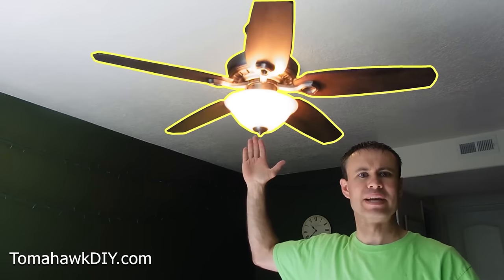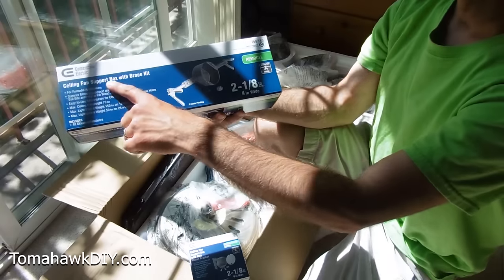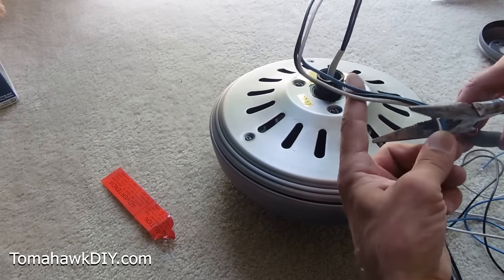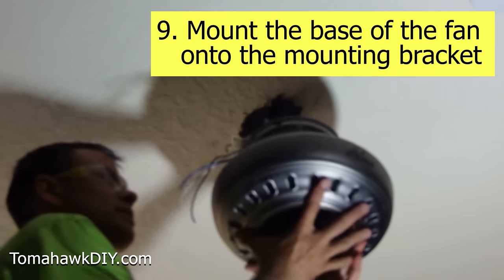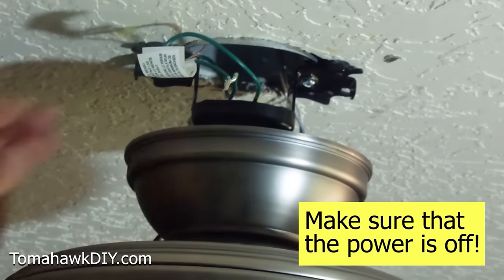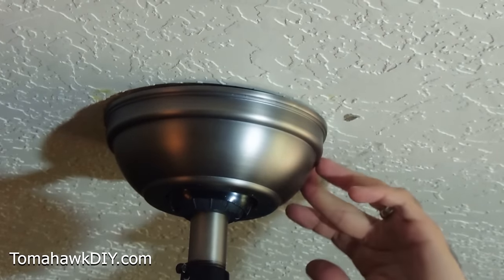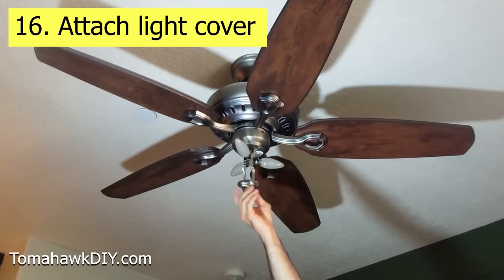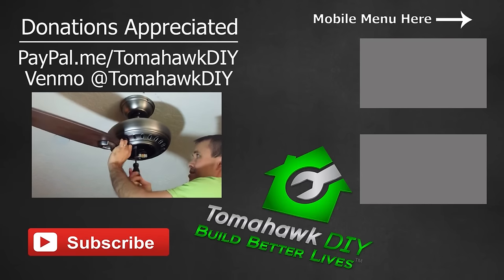How to Replace a Light with a Ceiling Fan (Install a Ceiling Fan) - Step by Step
@5:11 - See how the junction box is retrofit with this video: What's better than a new fan? A spare car key without leaving home! I started Tom's Key Company ( so you can get quick and affordable DIY spare car keys and fobs shipped to your front door.

Need a fan?
Amazon Canada
Amazon UK

It's not too difficult to install a ceiling fan.  This video will demonstrate the ENTIRE process I used to install a fan, step by step. A  few basic tools and a bit of time is all that it took.

This fan has a remote control, which can be a handy and convenient feature.  It also includes a light, multiple fan speeds, the ability to reverse the fan direction, and it looks great.

.221